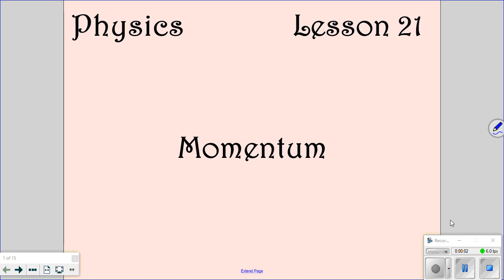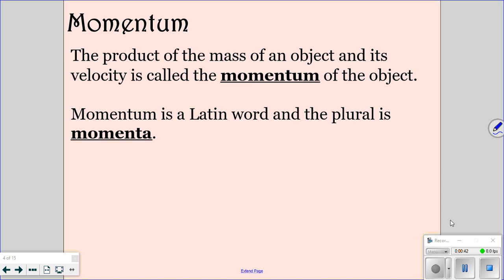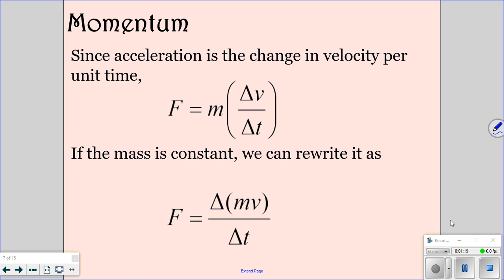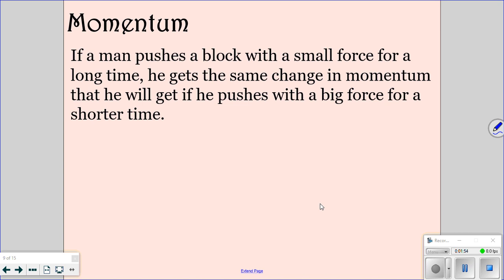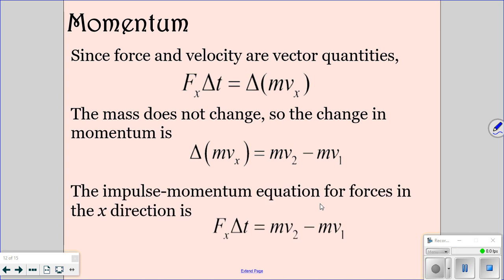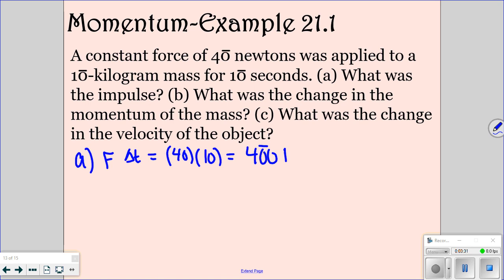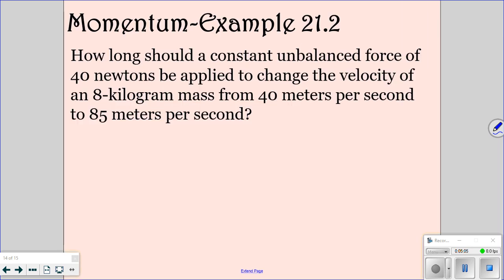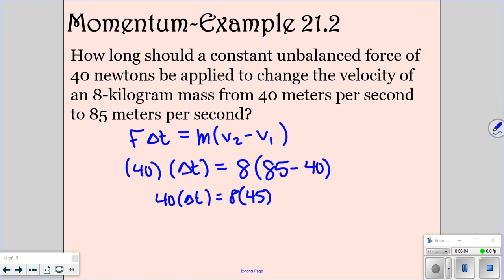Saxon Physics Lesson 21